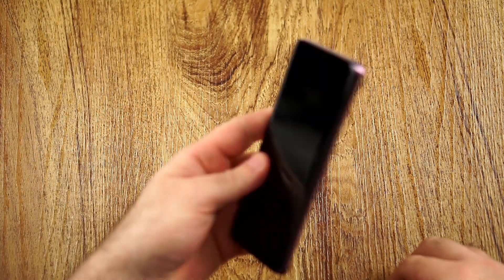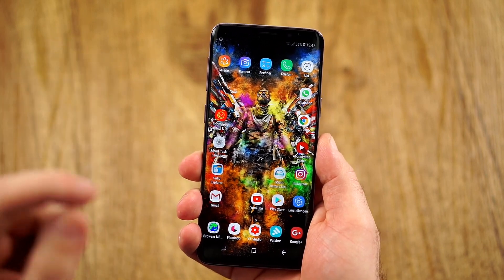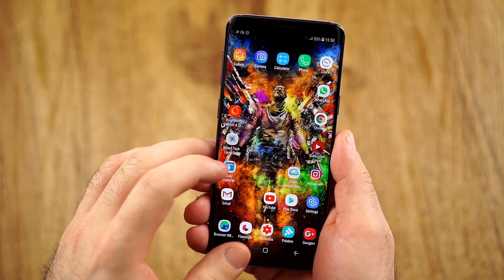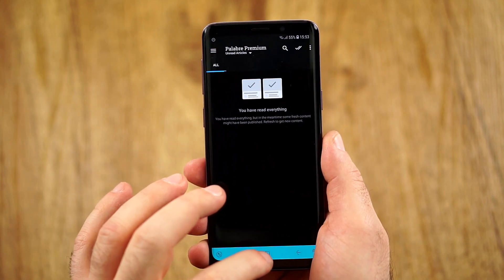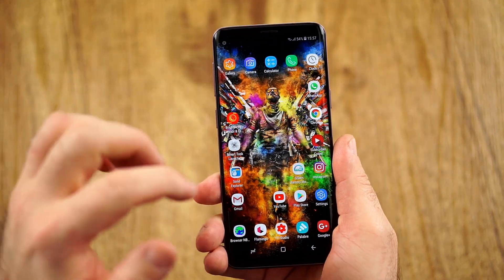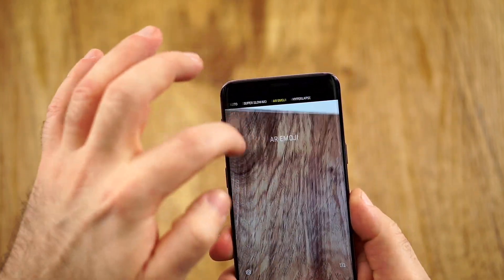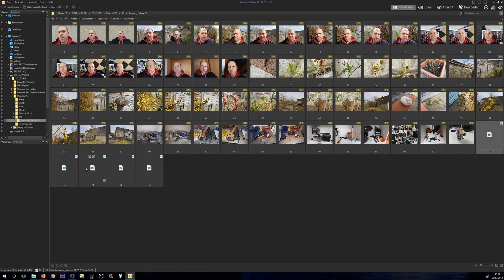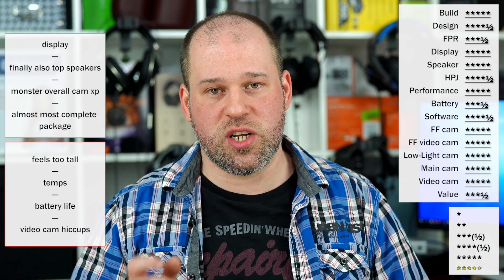Samsung Galaxy S9 (Exynos) | way more than just a S8"S"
Review: Samsung Galaxy S9

Timecodes
00:26 Design
05:15 Display
06:57 Sound
09:29 Performance
11:52 Battery
13:42 Software
15:21 Camera
21:21 Conclusion